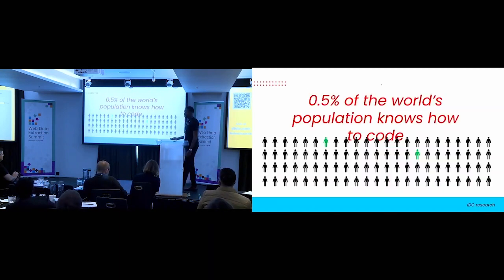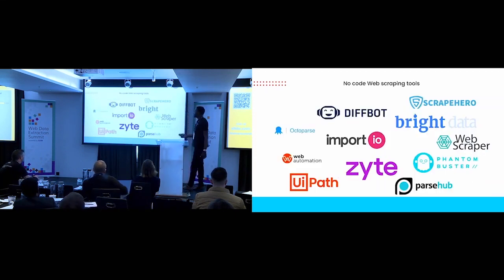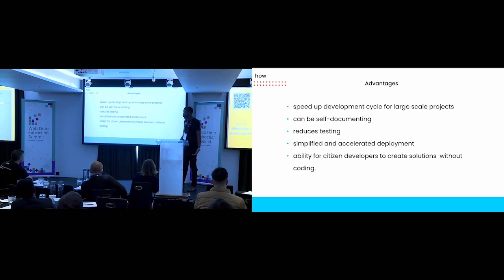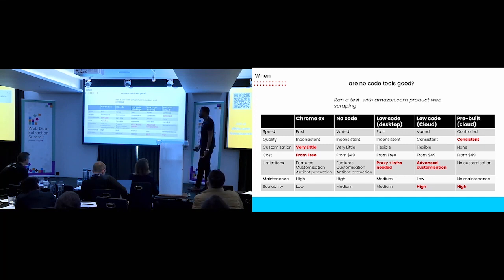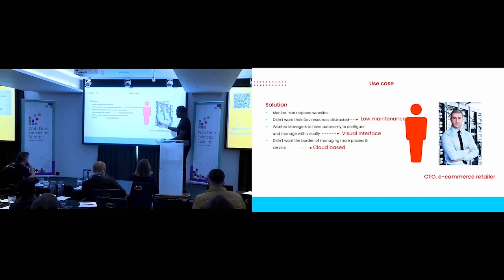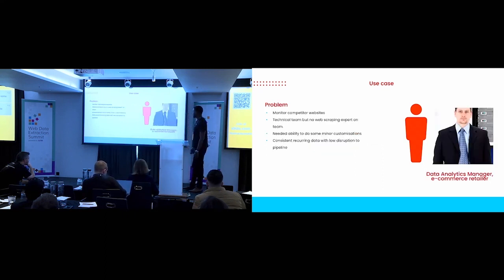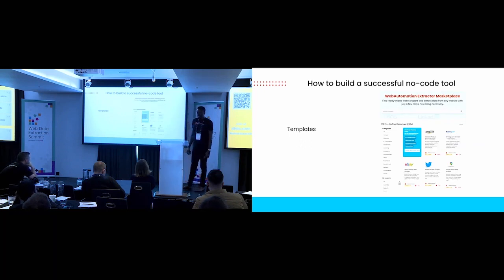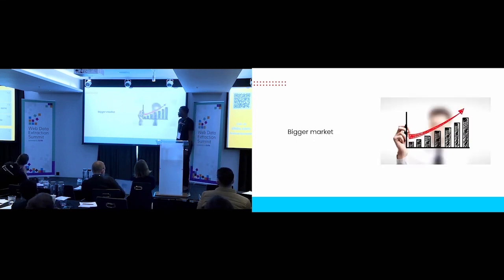The future of no code web scraping. Extract Summit 2022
WebAutomation makes it easy to scrape data without the hassle of writing code. Our pre-defined extractors turn websites into spreadsheets or APIs.